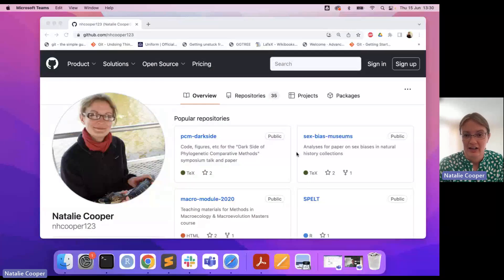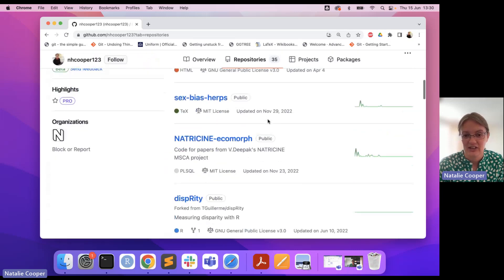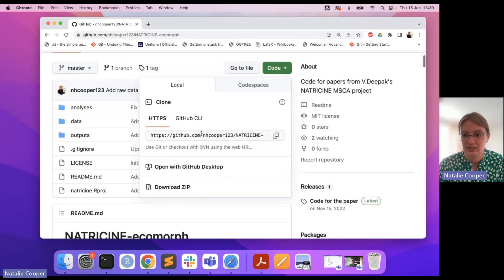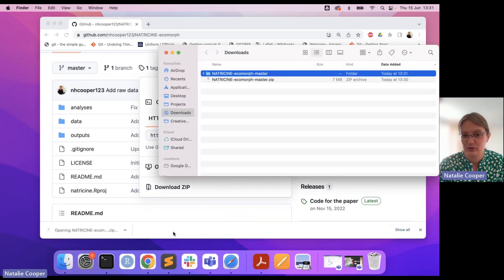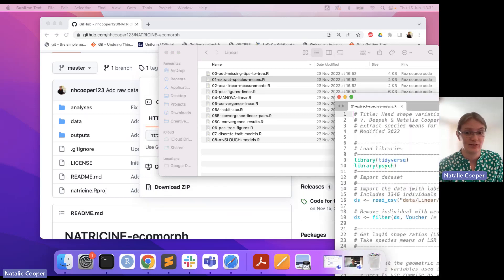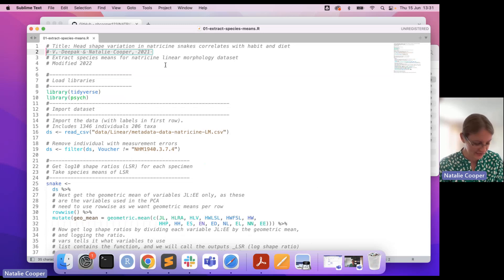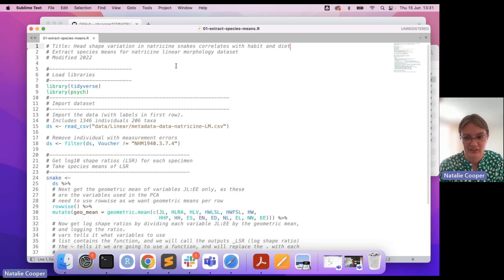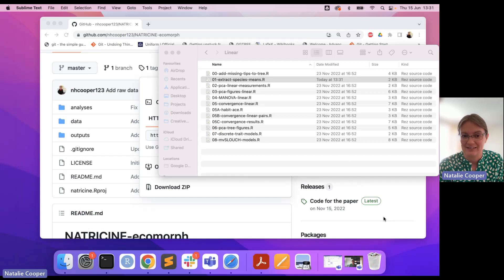Making your code anonymous for peer review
In this video, Methods in Ecology and Evolution editor Natalie Cooper goes through a simple process for making your code anonymously available for peer review.